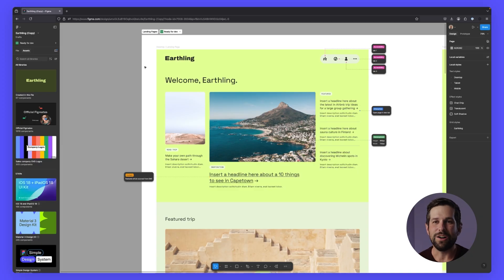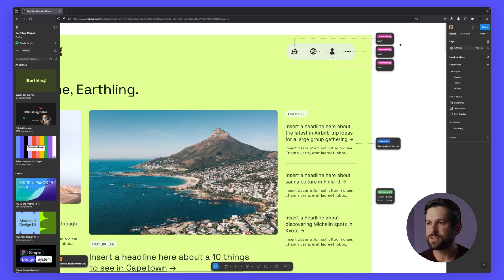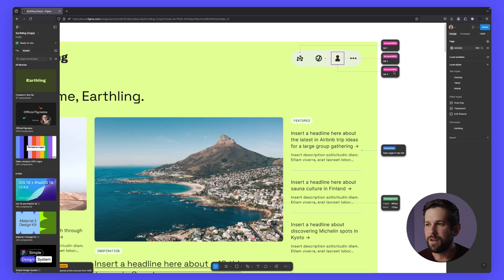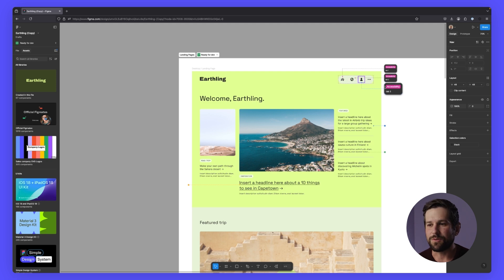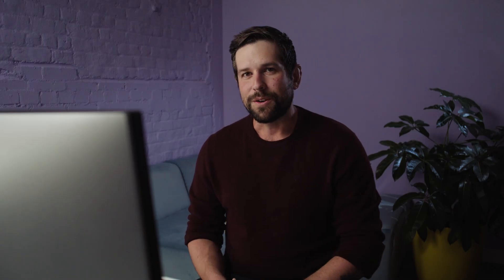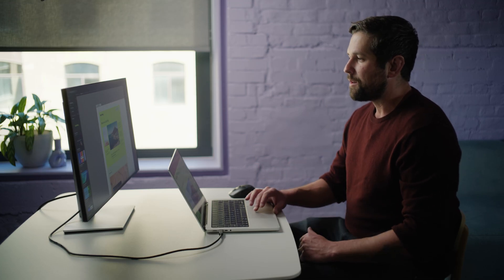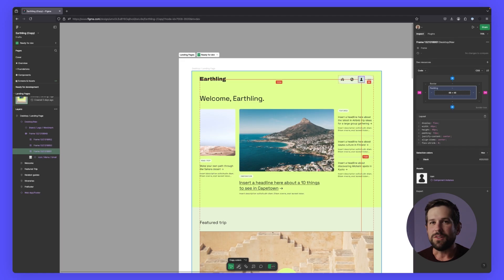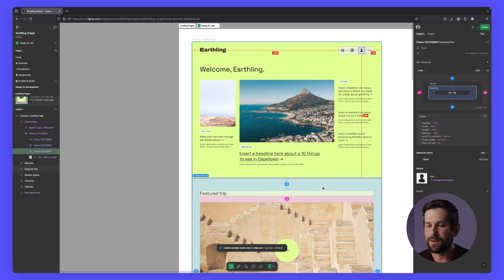Quick Feature Overview: Annotations & The Eyedropper Tool | Figma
Recently, we introduced two new features for improving design & development collaboration. In this video, we'll explore these new features and show how they can assist you during handoff. First, we added categories to our annotations features which makes it easier to communicate design intent and improves navigation for developers. Second, we added our new eyedropper tool to Dev Mode making it easy to copy color values, styles, and even code syntax.